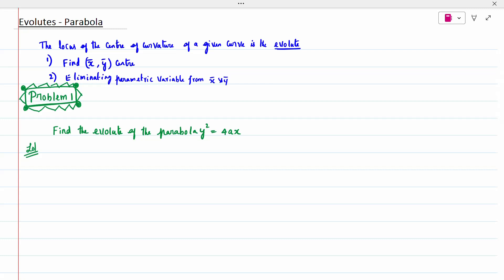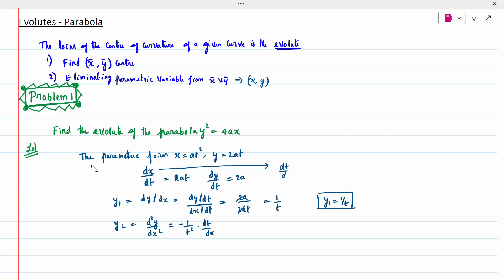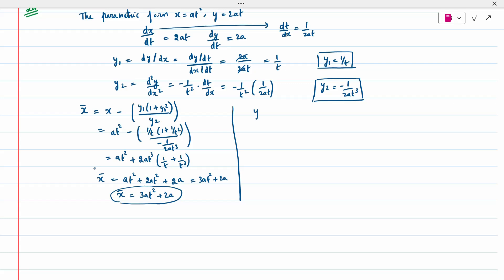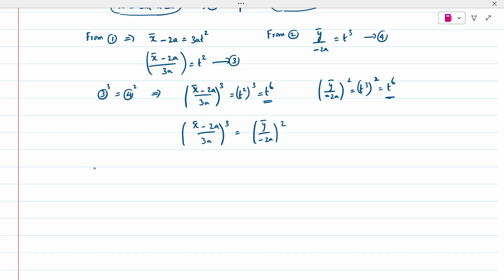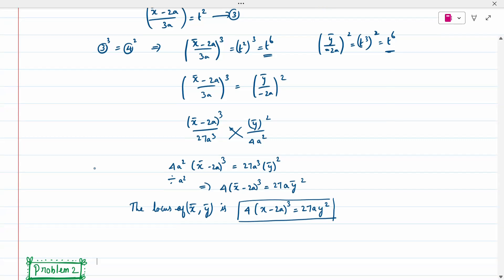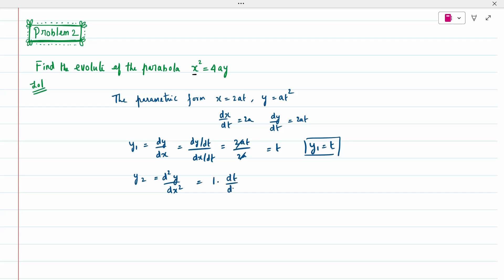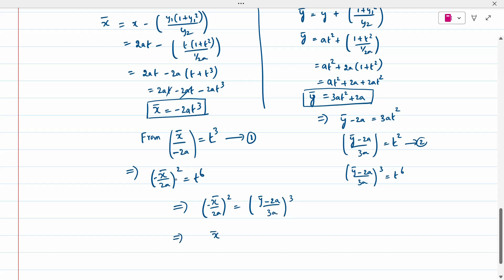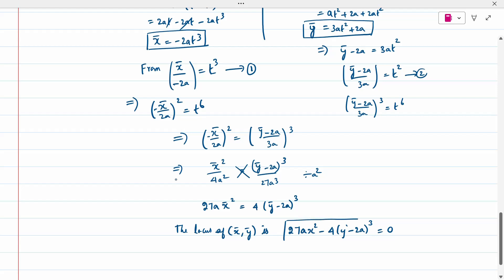9- Evolute - Parabola - 21MAB101T Calculus and Linear Algebra Unit 4